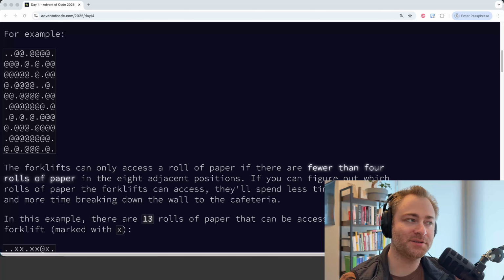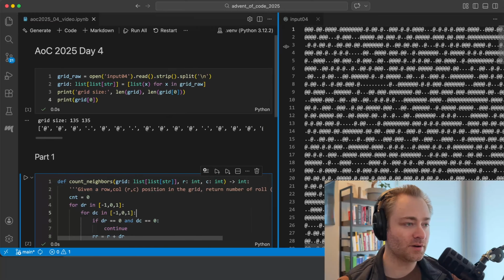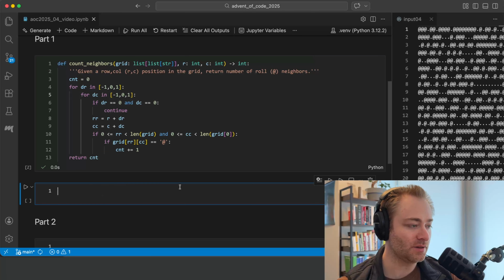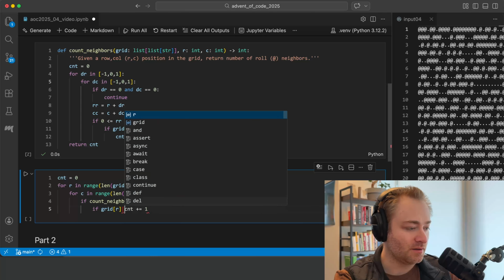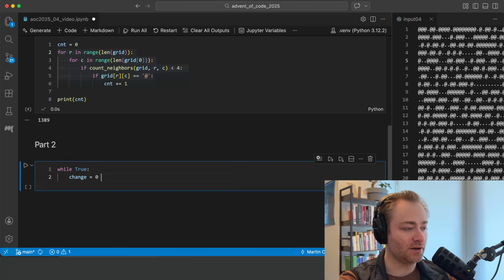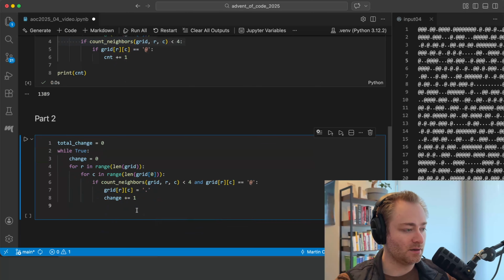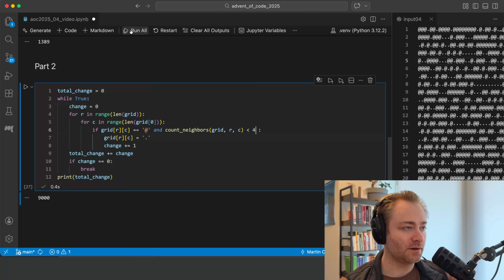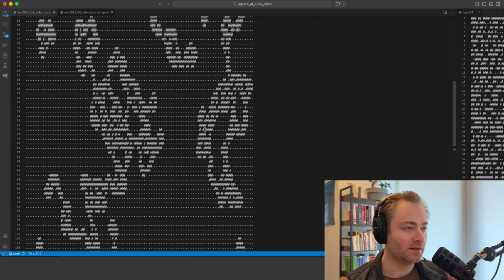Advent of Code 2025 Day 4: 2D Grid [Python]